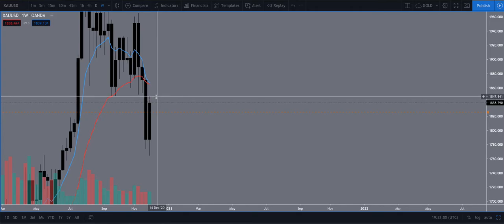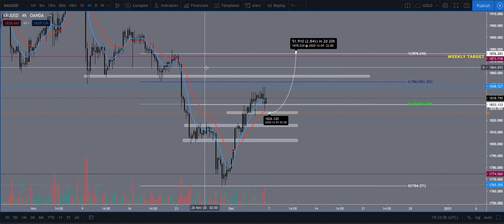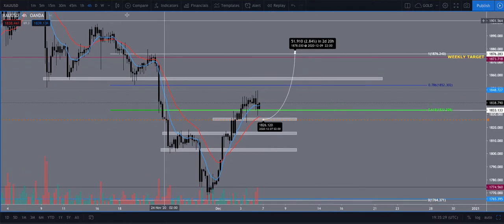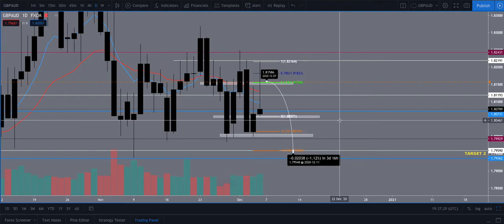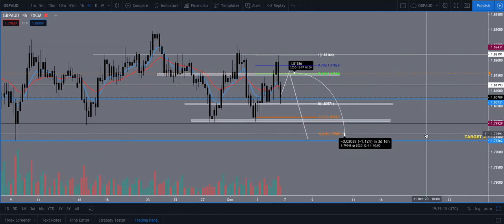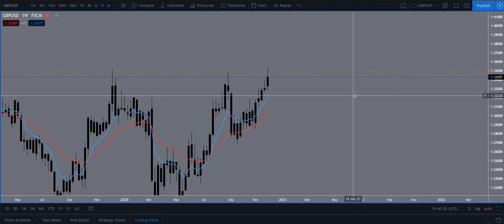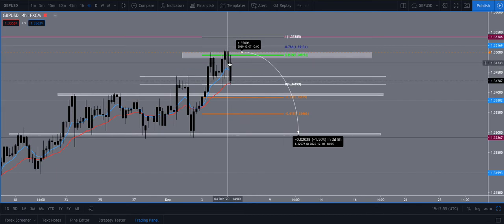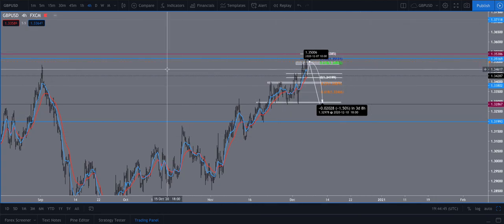7/12/2020 Breakdown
Breakdown on Gold ,GBPAUD and GBPUSD for the coming week ahead.